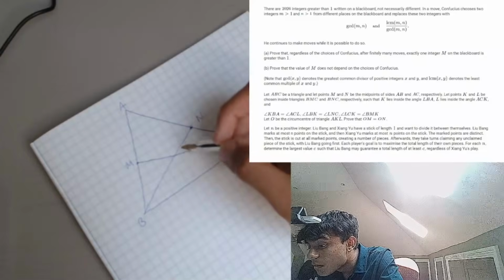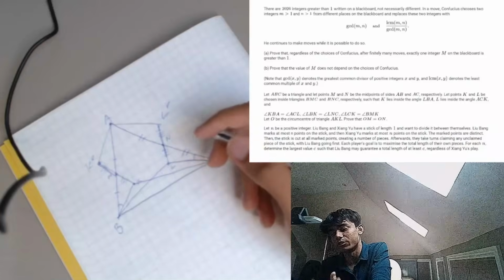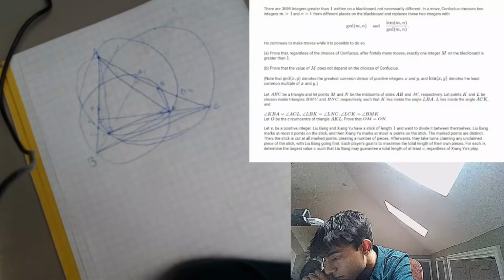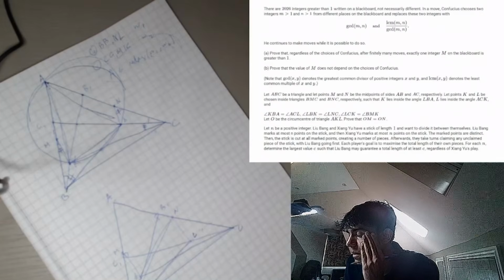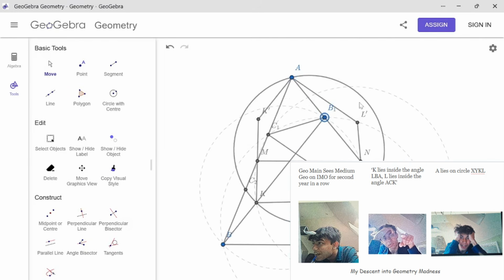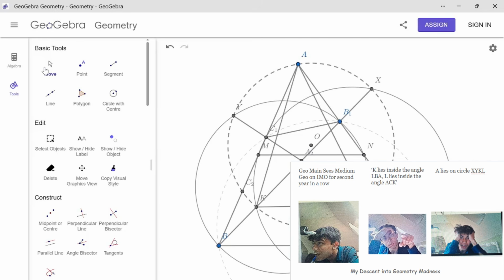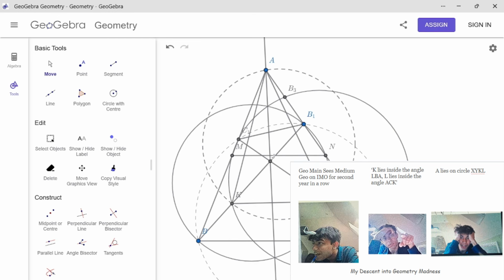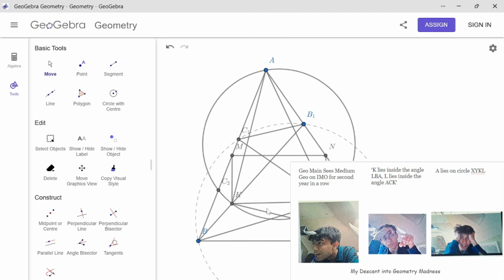THIS GEOMETRY PROBLEM TOOK ME 3 HOURS | IMO 2026 P2 Live-solve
Hardest IMO Medium Geo Ever